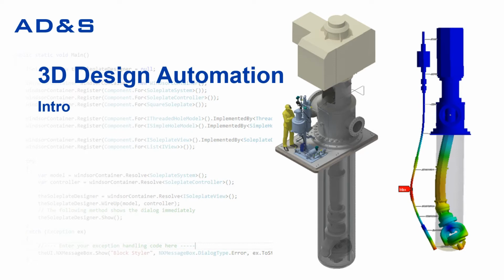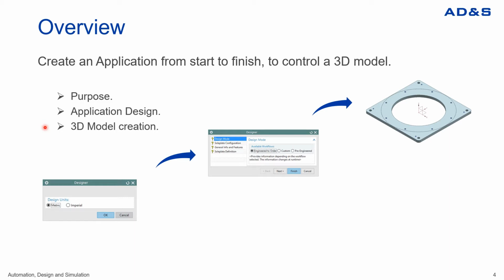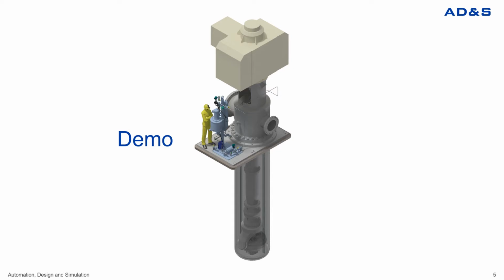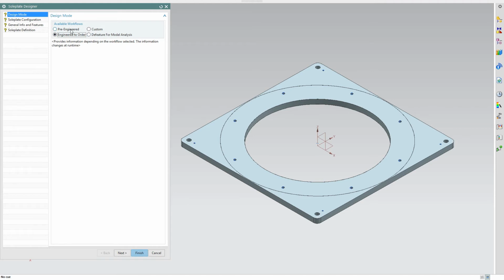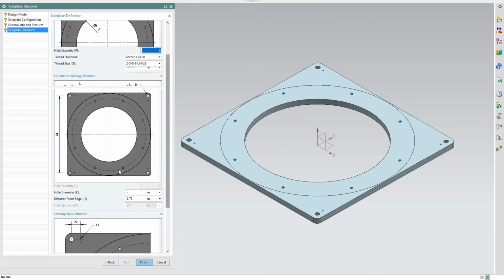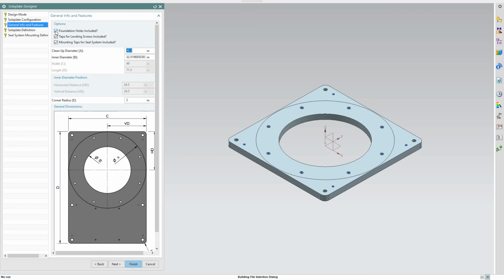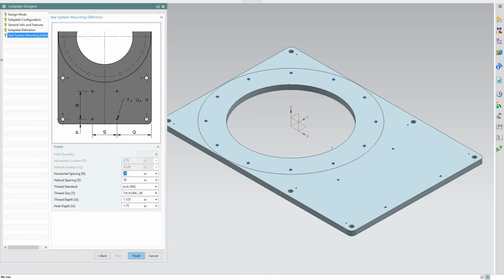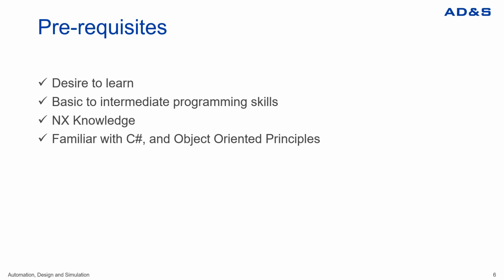NX 3D Design Automation from Start to Finish Part 1 -Intro-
In this video, we will talk about 3D modeling and programming, and how we can automate 3D designs using NX,

This is the introductory video of a series and will show, the finish application and how it reacts to the user inputs.

We will be using NX for creating the 3D models, and the User Interface. Visual Studio for the coding section, C# and NXOpen as the application programming interface (API)